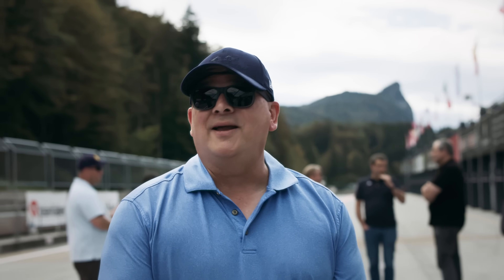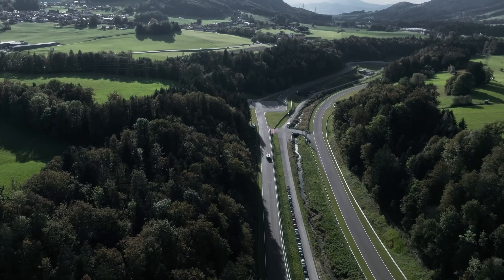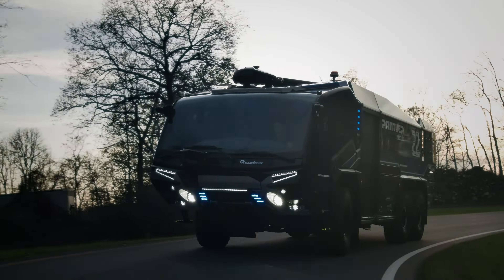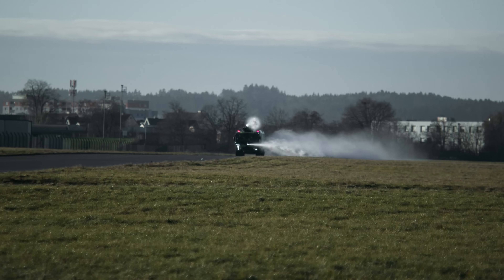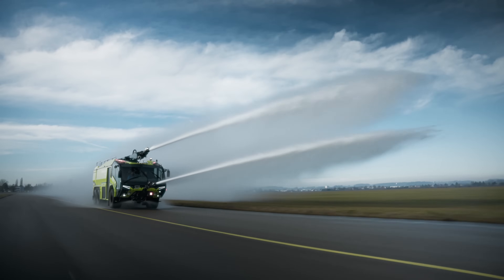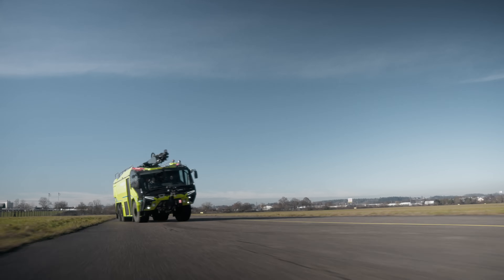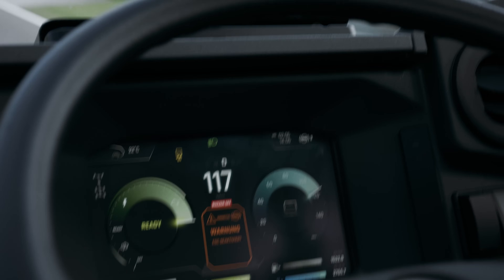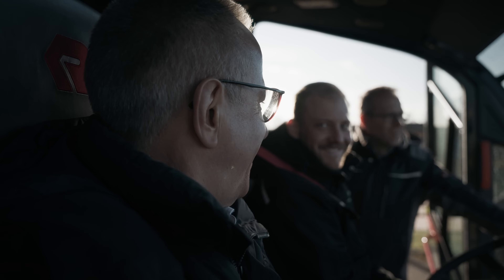PANTHER electric: From the idea to the modern ARFF truck - Rosenbauer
Teamwork, innovation and sustainability - that's what's behind the PANTHER electric!

Together with our great partners and in close cooperation with our customers, we have developed this special vehicle. It meets the highest requirements and at the same time helps airports worldwide to achieve their CO2 targets.

Find out more about the PANTHER electric in the video